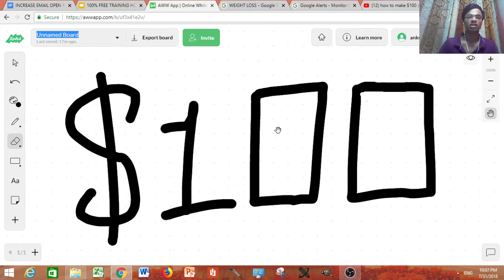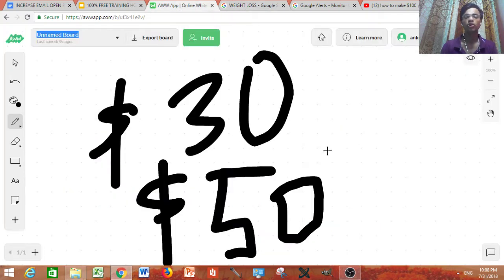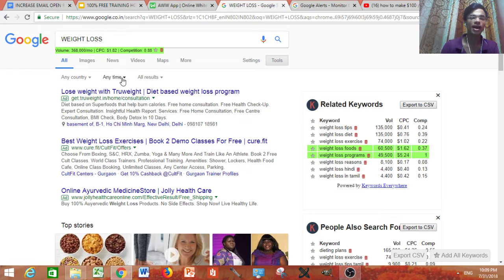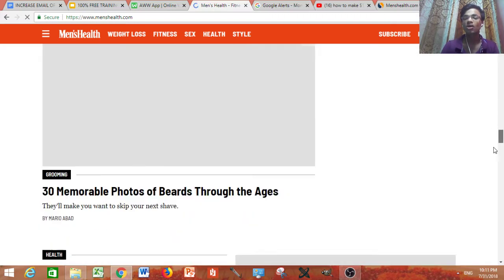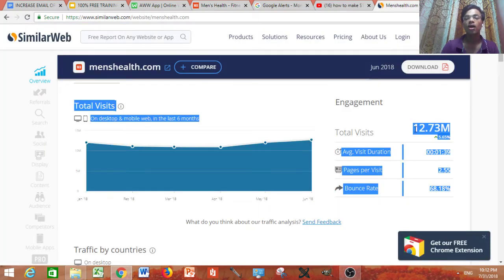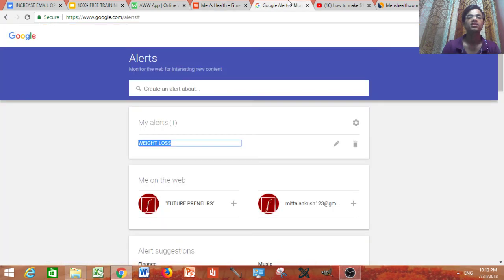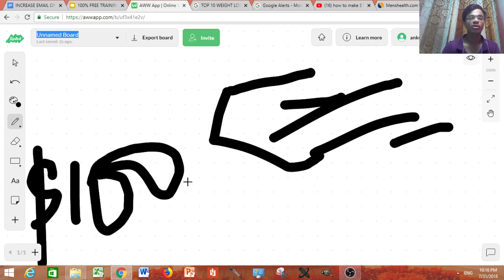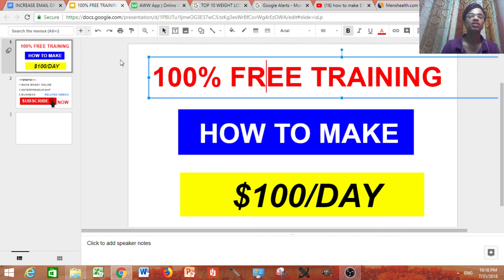😍HOW TO MAKE $100 PER DAY WITH GOOGLE ALERTS [SECRET METHOD]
⬇️ FREE Blueprint : $5,000 in JUST 30 Days + Course & Tools Worth $1,997 For FREE - ⬇️CLICK BELOW⬇️
👇100% FREE BLUEPRINT to go from $0 to $3,000-$5000/month ⭐(click below)⭐👇

in this video you will find 😍HOW TO MAKE $100 PER DAY WITH GOOGLE ALERTS [SECRET METHOD]

This channel is all about making money online like affiliate marketing online marketing and digital marketing and furthermore we also focus on other Other Business models like Flight landing  high ticket clients and furthermore keeping them with you for a very long time so that you can get a very long so you can get income from them to a very long time here we are also going to teach you how you can retain every customer that is coming to you and furthermore I am also gonna to teach you how to build an email list because building an email list is worth more than anything it is like an online at that just like you by the real estate with this email marketing with the least you can really make millions and millions of dollars just with the listed for the You only need something like you need to build trust with them and if you are having trust you can make over about $100,000 every single year with just a list of 1000 members ok you just need to maintain the relation with them otherwise making money will not be that much big issue furthermore the big problem over here are providing value and what you need to do you need to provide more and more value so that more and more money can be made by you.

Here is your free training to make your first $100 a day online [even if you are broke]

Even some of my friends has build an email list of 10000 members and even some help build an email list of over 50000 members just from the free traffic and they are really generating a million dollar every single year that's the power of the free traffic but you need to provide value you need to do the things in a right way you just said you do not need to sell sell sell you just need to provide value value value and then the more and more the value provide the more money will be going on this channel come also want to tell you how you can make a massive list how you can build a massive list of over thousands and thousands of members with just free traffic so that you can also make free with income with free traffic even if you are broke.